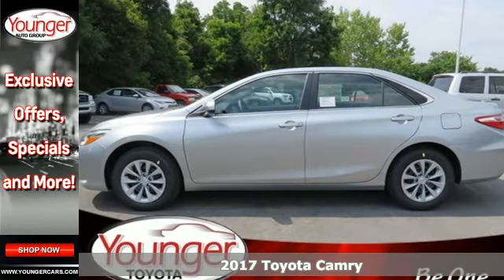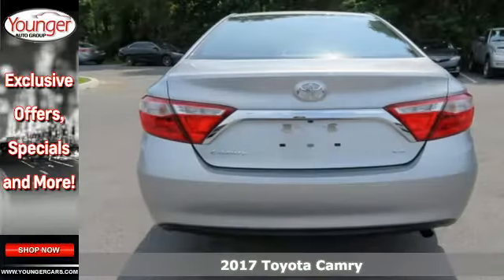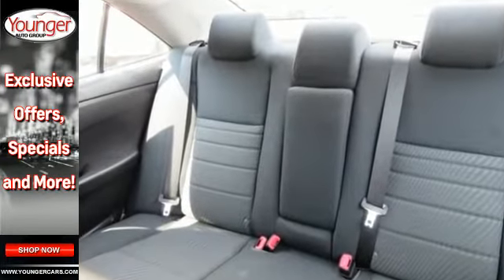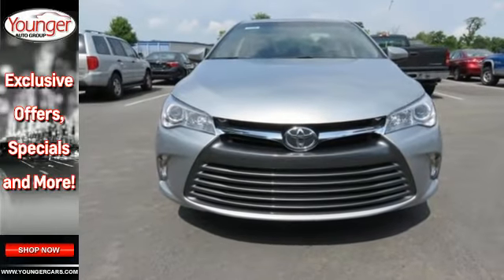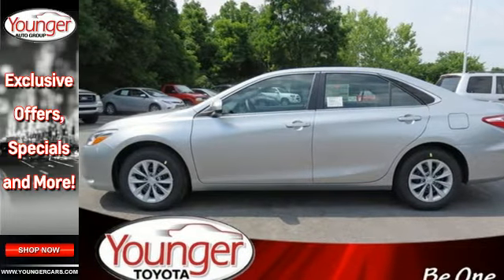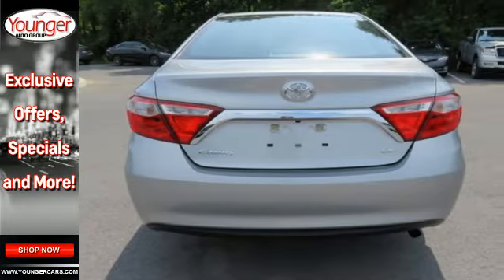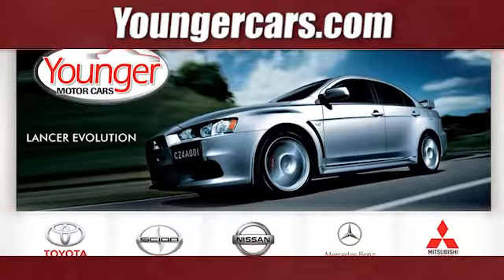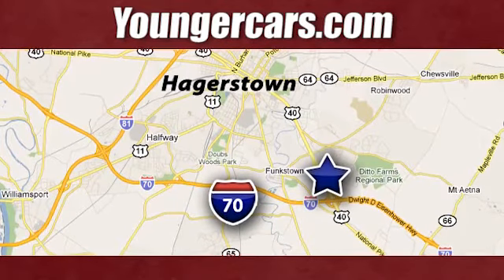New 2017 Toyota Camry Winchester MD Hagerstown, WV V2320600 - SOLD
Year: 2017
Make: Toyota
Model: Camry
Trim: LE
Engine: 4 Cyl. 2.5 L
Transmission: Automatic
Color: Celestial Silver Metallic
Stock #: V2320600
VIN: 4T1BF1FK3HU279322

Be One!

Address:
1945 Dual Highway